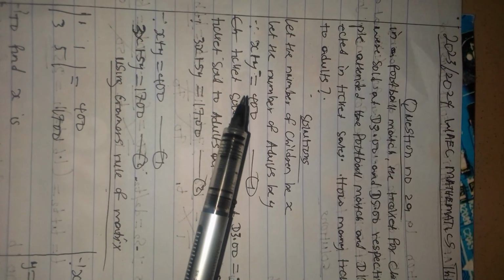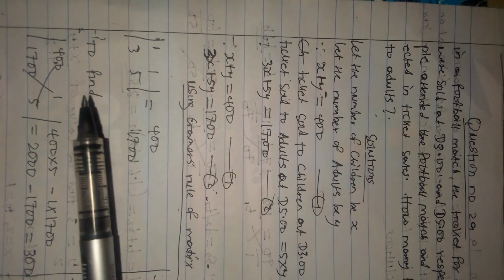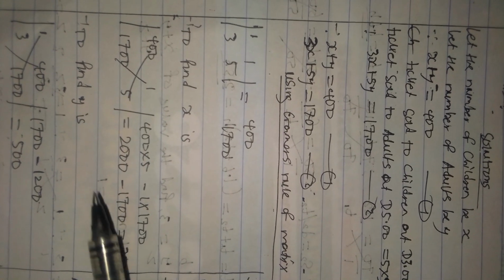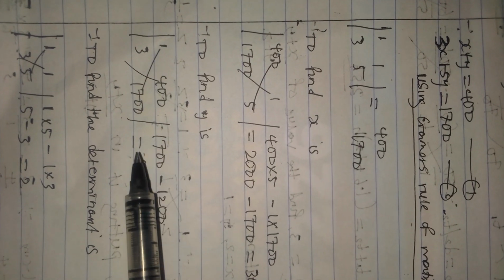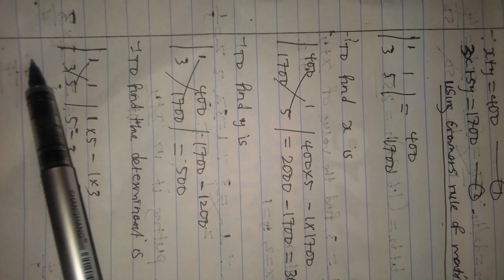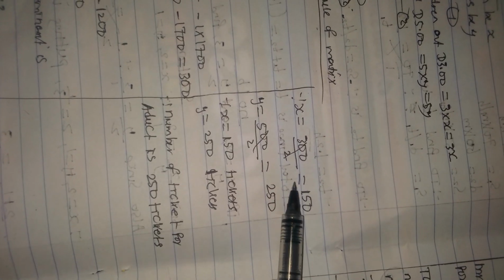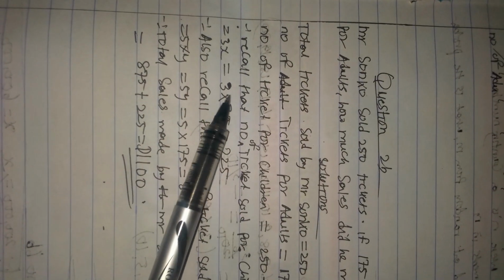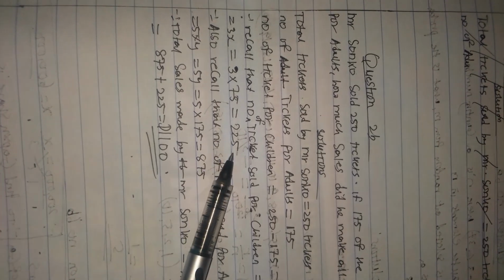2023/2024 waec mathematics theory questions.